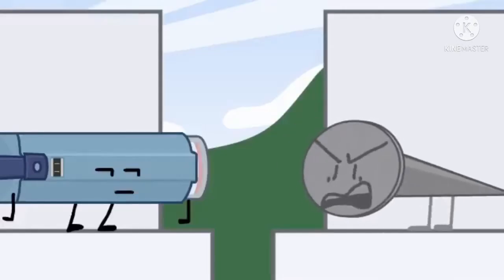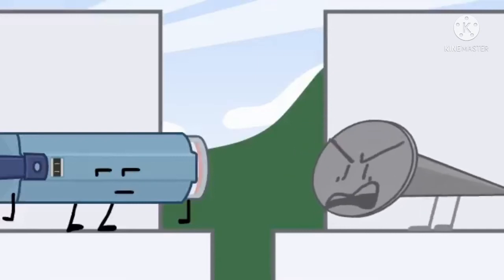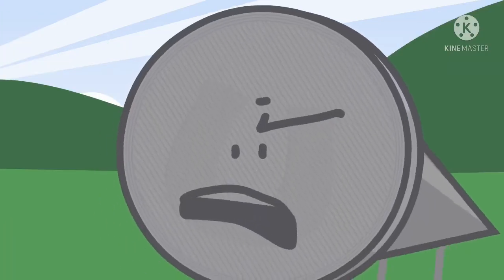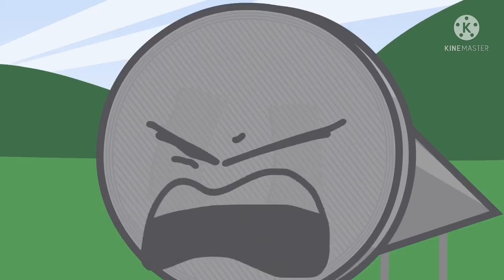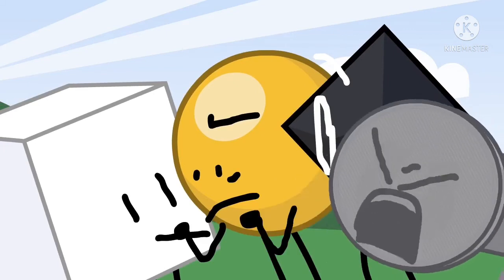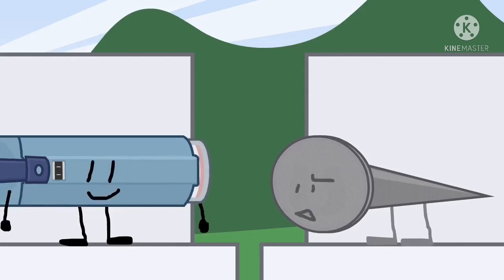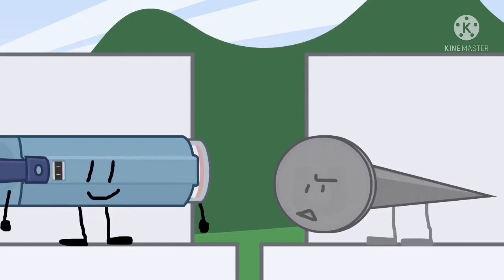Yet Another Gameshow: The Best Of 3D Printed Naily